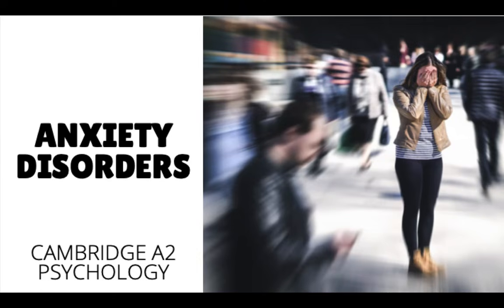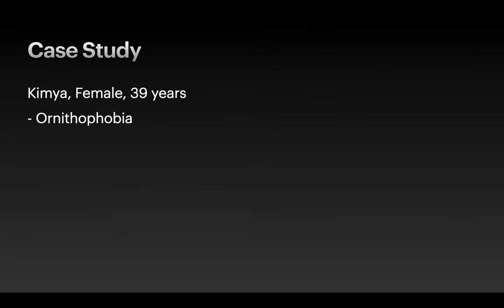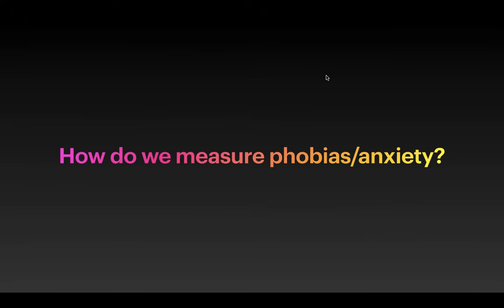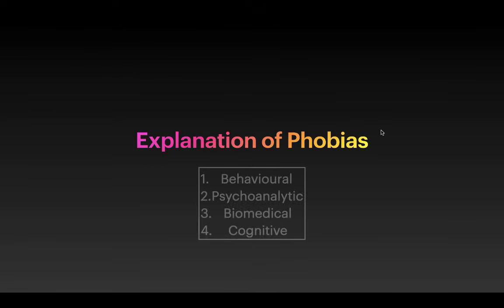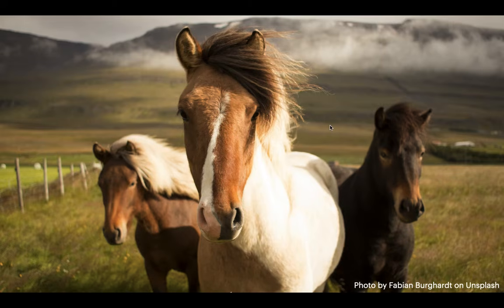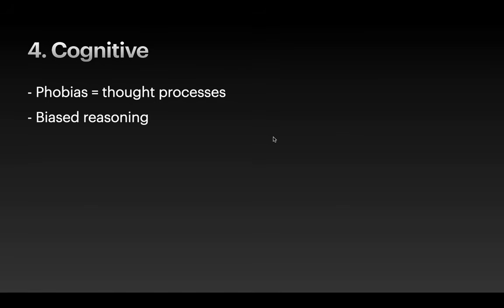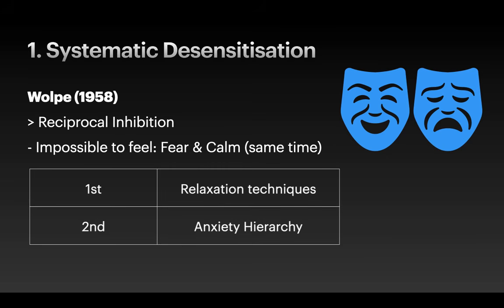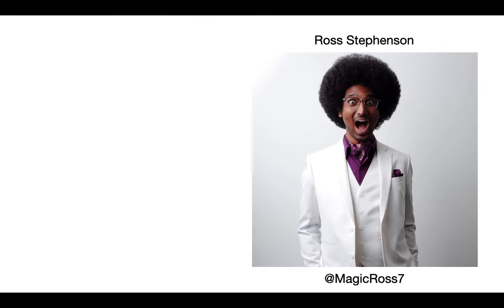Anxiety Disorders - Abnormal Psychology (Cambridge A2 Level 9990)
Typo at 44:42 it should be 50% of Blood Phobics and 27% of Injection Phobics
- Typo spotted by Sarah Rahman, thanks!

This is a 1 hour video providing a brief overview of the Anxiety Disorders chapter in the A2 Cambridge 9990 Psychology syllabus.

Premium Study Notes
I am selling a package of Premium Study Notes which include:
1. Notes on: Learning, Cognitive, and Social Chapters
2. Notes on Assumptions, Applications, and Psychology Being Investigated
3. All 12 AS Studies' journals
4. Past Year Questions & Marking Schemes (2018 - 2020)

2) If you are from Malaysia, you can kindly send your appreciation directly to my Maybank Account: 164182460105

Every share goes a long way in helping me build my channel.

~Stay curious